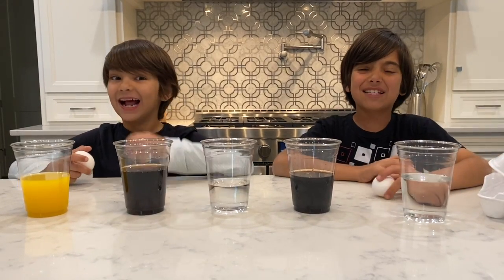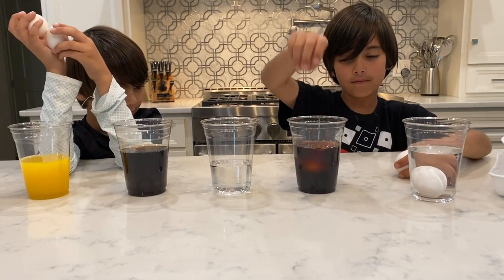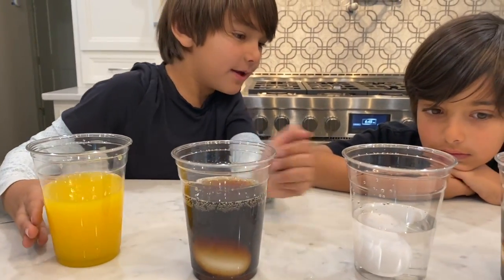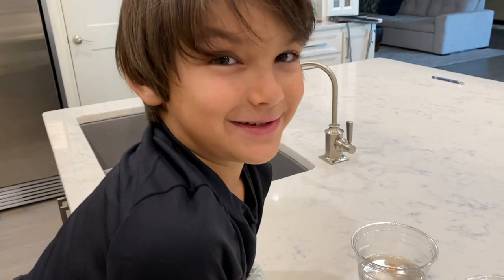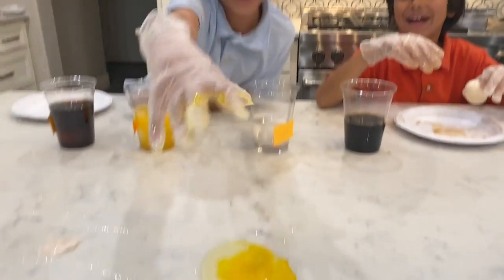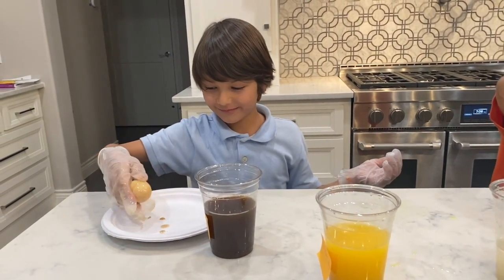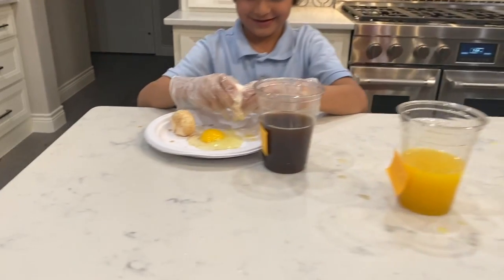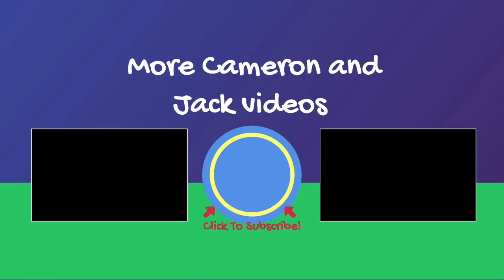Easy Egg Science experiment for Kids!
Watch the egg shell completely DISAPPEAR on one of these eggs! How did it happen? Enjoy this fun science experiment for kids.

Cameron and Jack are at it again. You loved their Skittles rainbow art science experiment yesterday so we decided to do something with eggs. We put eggs in cups with different liqids. We used water, vinegar, orange juice and coffee. We waited 24 hours to see what would happen. You'll never guess what happened to the egg in vinegar!